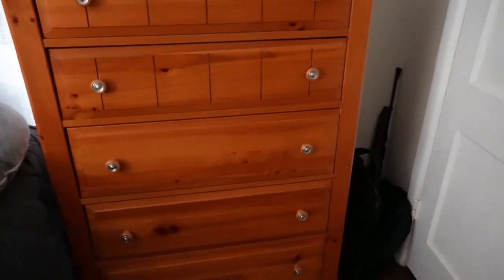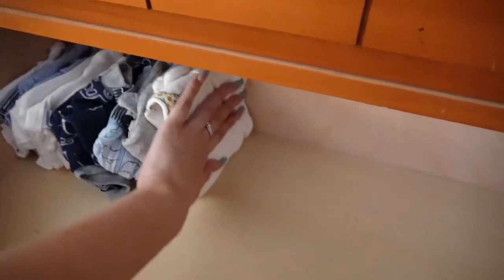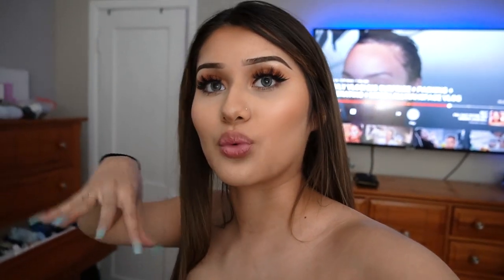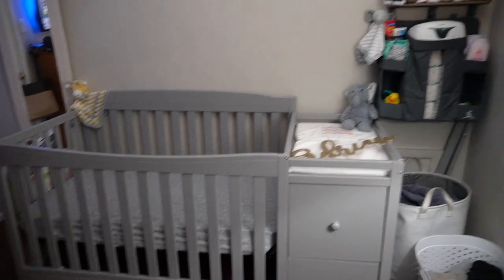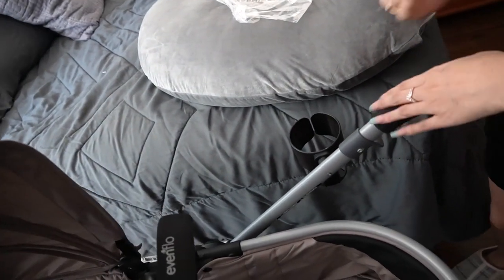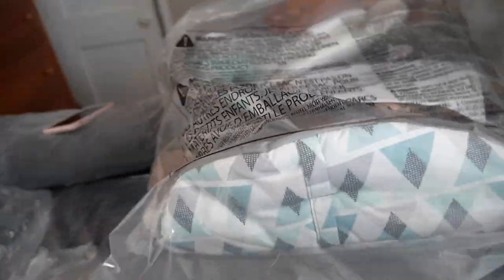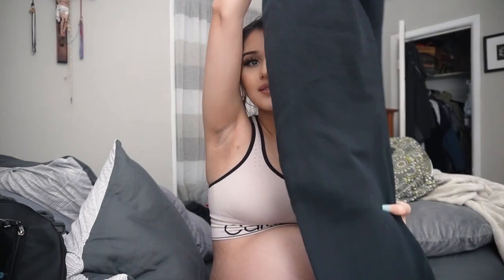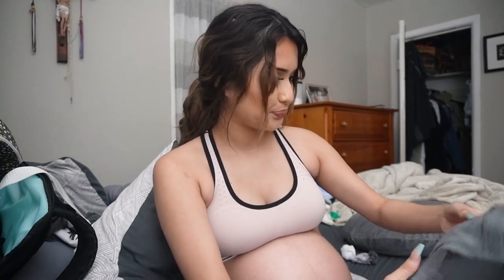PREPARING FOR NEWBORN VLOG | HOSPITAL BAG + ORGANIZING + UNBOXING STROLLER & MORE